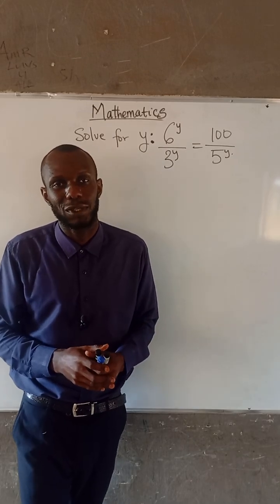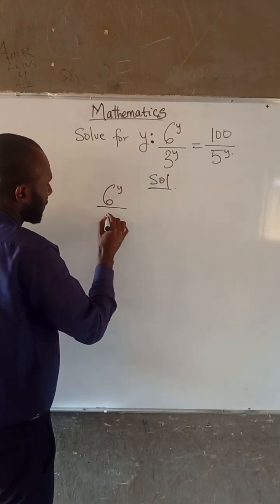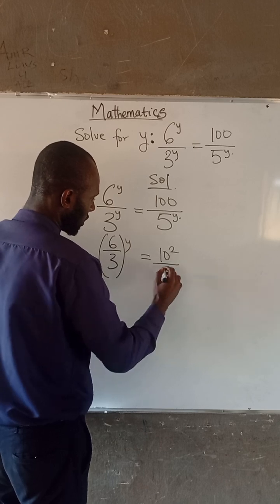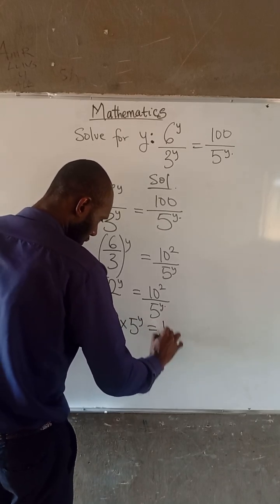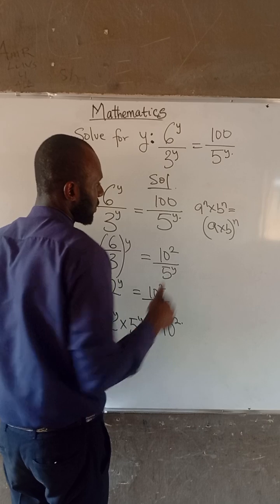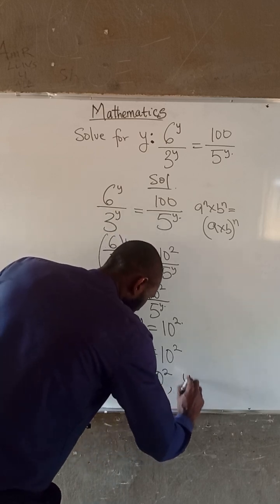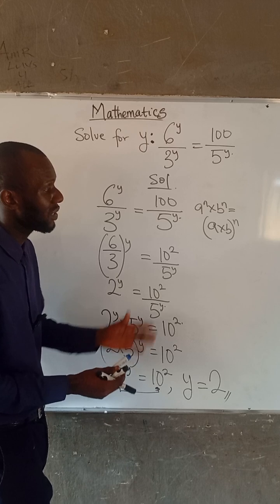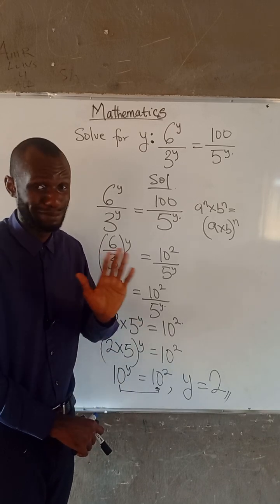Most Students Fail This Exponent Challenge 🔥| Math Olympiad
In this short video, we break down this exponential equation in the simplest way possible. Whether you're preparing for exams or building your math foundation, this visual explanation helps you grasp the why behind every step — not just the formula.